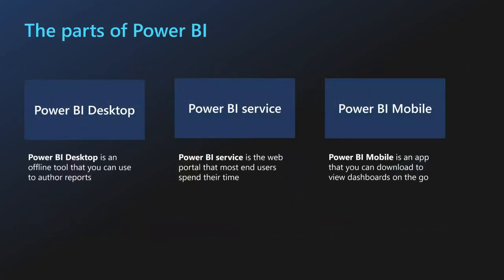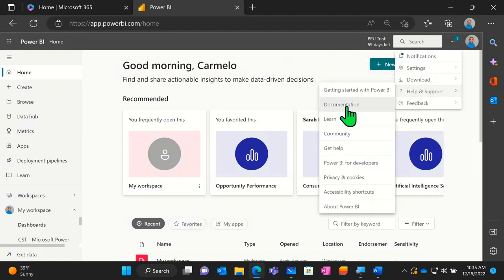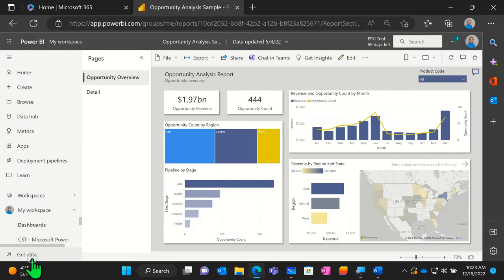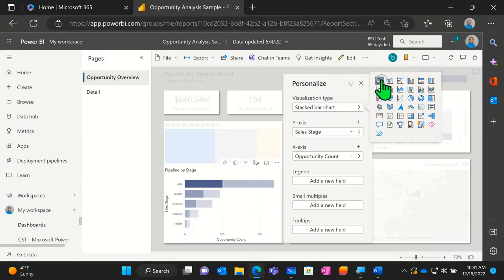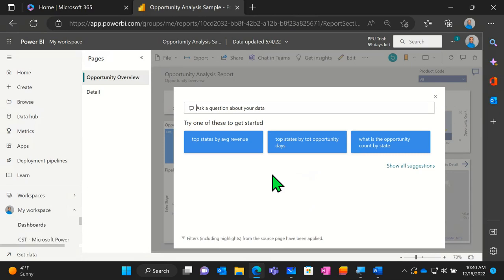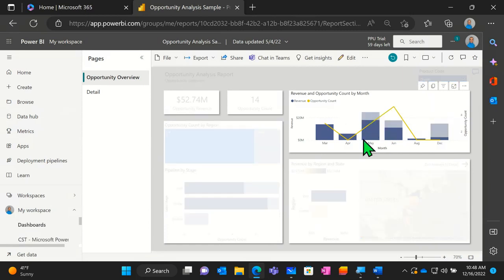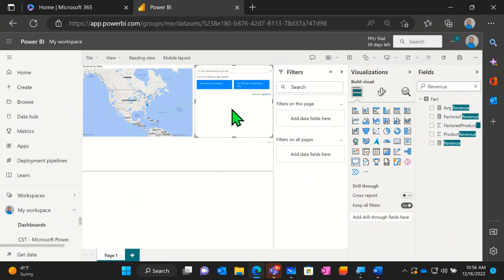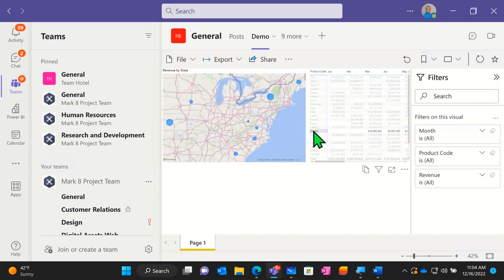Power BI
Dec. 16, 2022, training for the N.C. Department of Information Technology about the basic functions of Power BI.